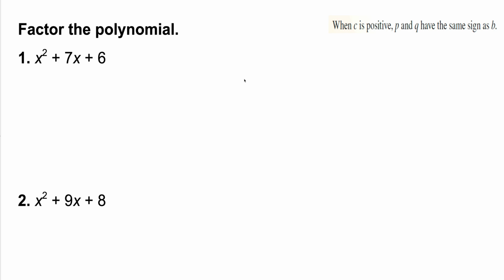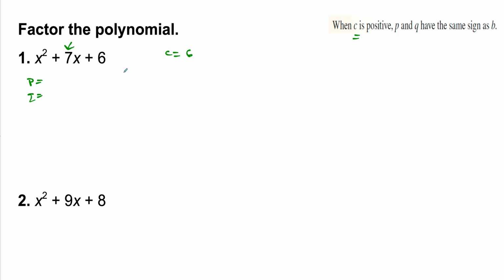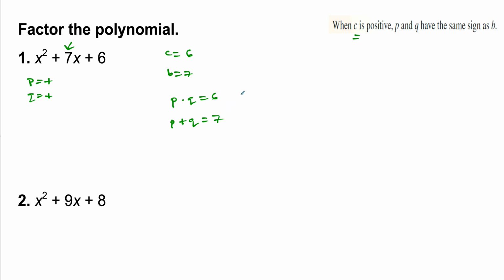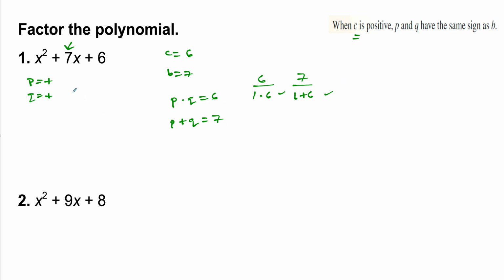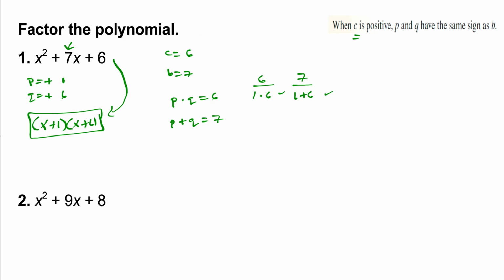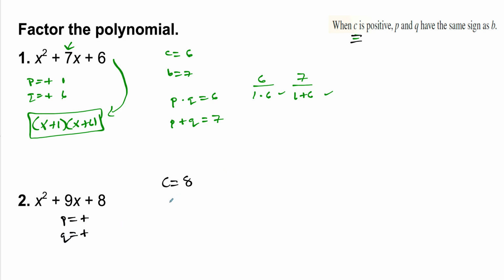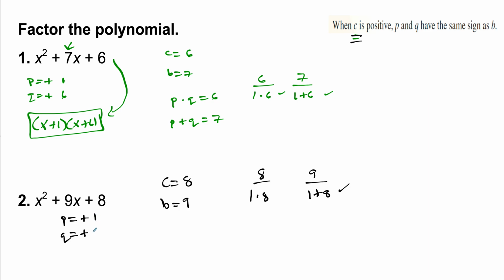Factoring x^2 +bx +c Example 2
Factoring x^2 +bx +c, Factoring trinomials